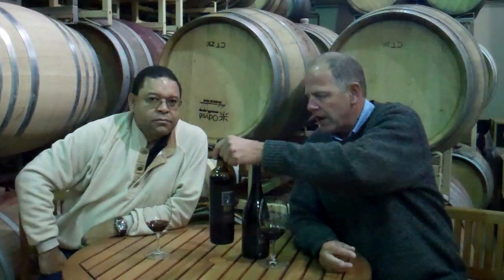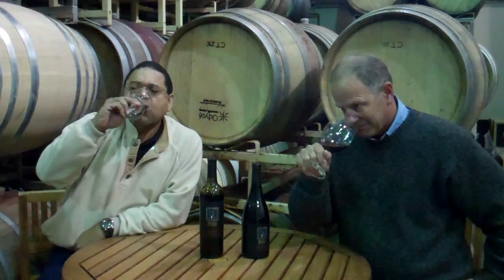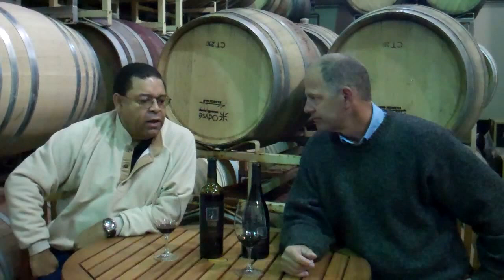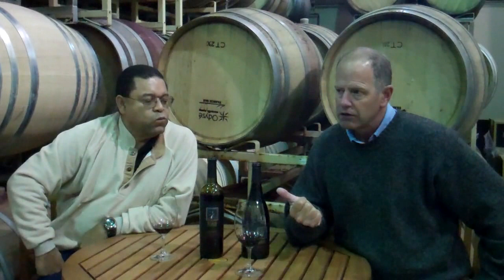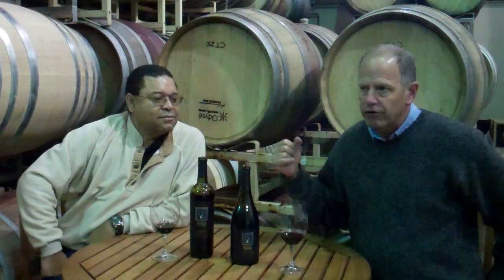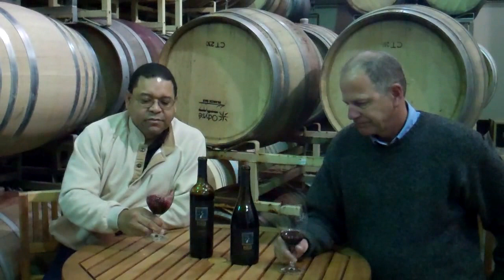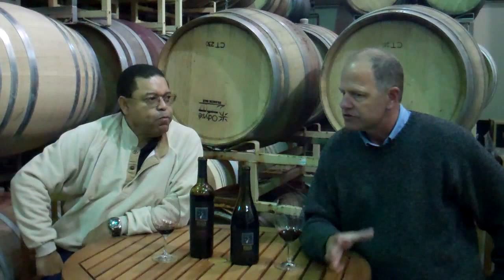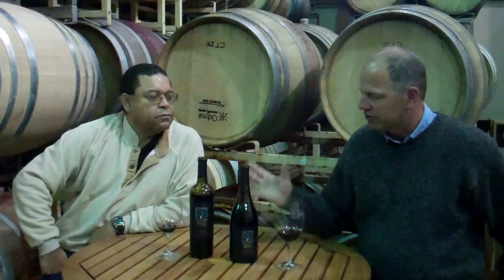VIDEO WINEMAKER SERIES ~ Robert Biale Vineyards/Winery BY DC Productions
Robert Biale Vineyards' Winemaker Steve Hall talks about Robert Biale "Old Craft" Zin, November 2007, BY DC Productions